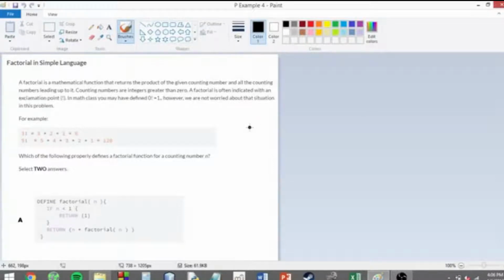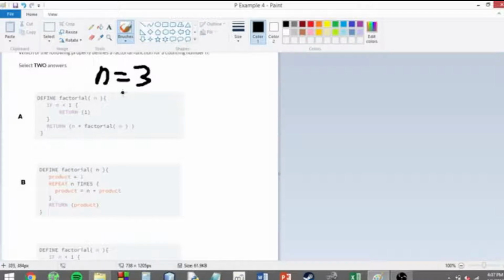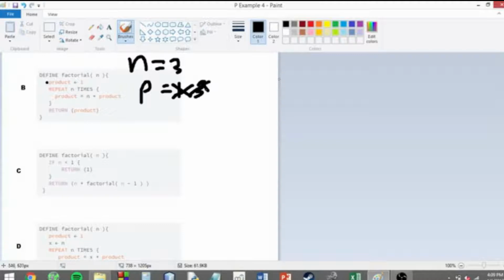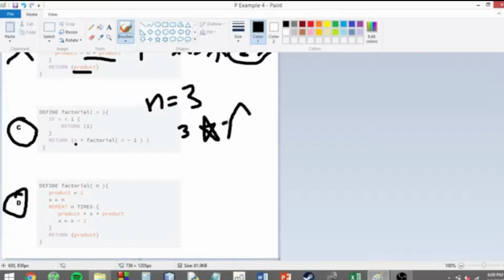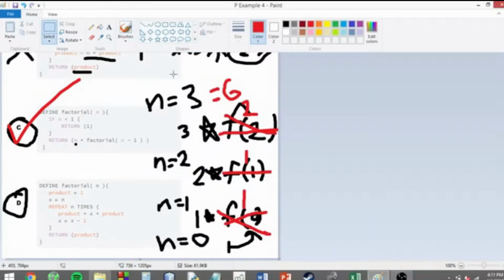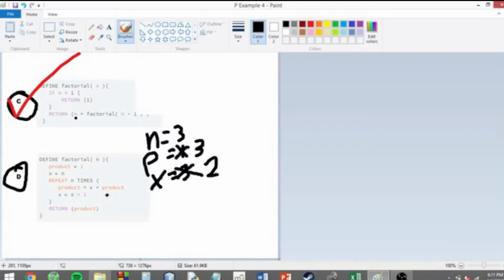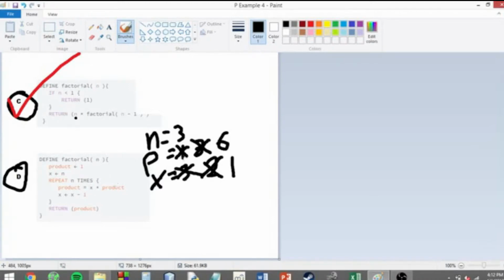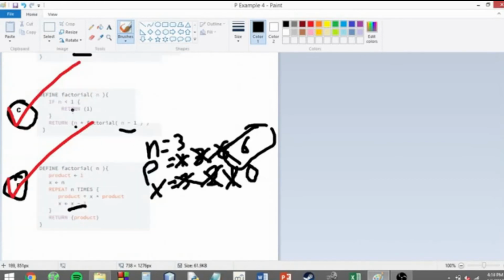Factorial with Pseudocode